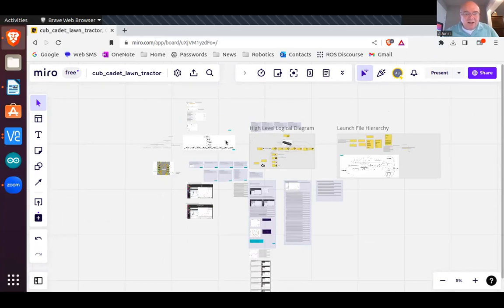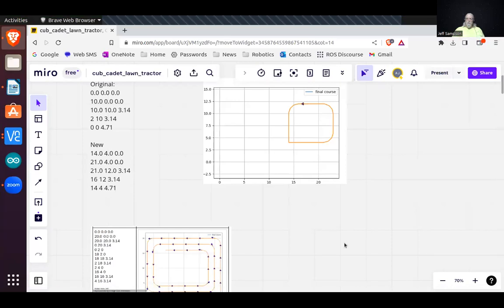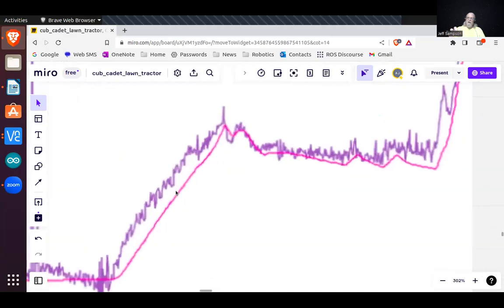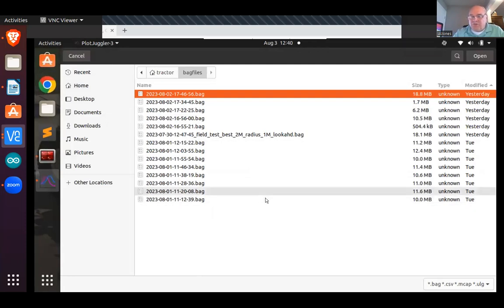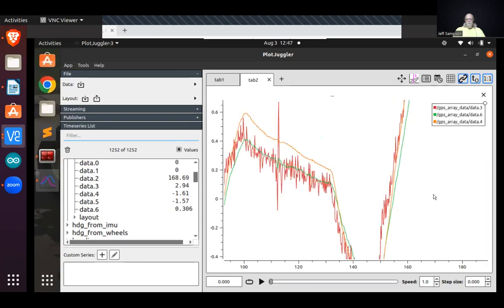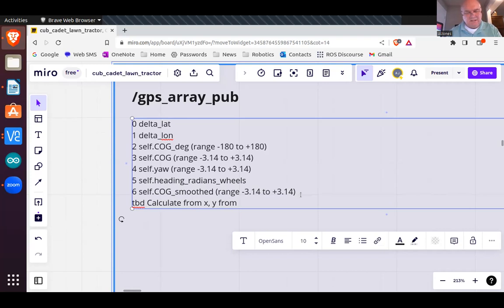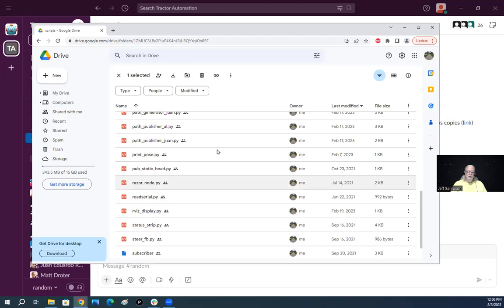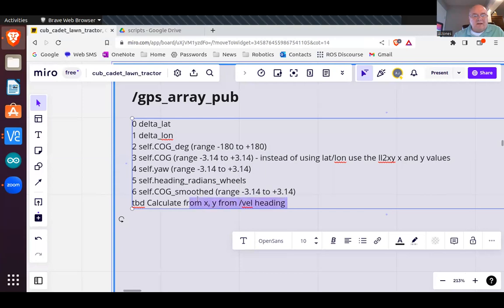20230803 ROS Lawn Tractor Automation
20230803 Lawn Tractor Automation meeting - Length 1:09:39

If you have access to the Google Drive folders...
   I can't get a direct link to gps_heading_new.py. Just click on it...

Index:
00:00 Al: Starts status update. Talks about his Miro white board.
04:55 Al: Talks about his field testing results.
11:30 Jeff: Suggests the error cause might be cumulative.
17:35 Jeff: Asks where the GPS heading in Miro came from.
   Some confusion about the GPS predefined COG (Course Over Ground)
   and Al doing his own calculations and calling it COG.
20:45 Jeff: Mentions deriving SPEED and HEADING from the gps/vel topic.
   See link to scripts on Google drive (in chat section above).
24:00 Jeff: Suggests specific tests on a single vertical line pattern.
30:00 Jeff: Asks about Al's process for deriving GPS heading.
   Al pulls up Plot Juggler.
38:50 We go over how Al calculated what he is calling COG vs.
      "Real" COG that is provided directly in a GPS NMEA sentence.
41:30 Jeff: Attempts to do fancy math corrections in Plot Juggler, but fails.
48:20 We go look at Jeff's code to convert /vel topic back to speed and heading.
1:04:30 Question if Al is saving raw NMEA sentences.
1:07:25 Jeff: Starts playing around with Zoom settings and talks about bandwidth.